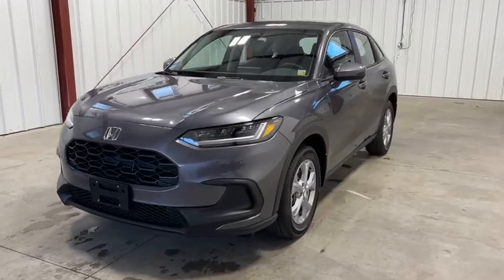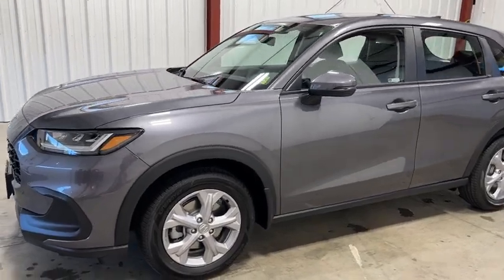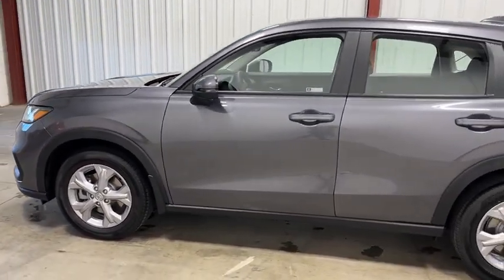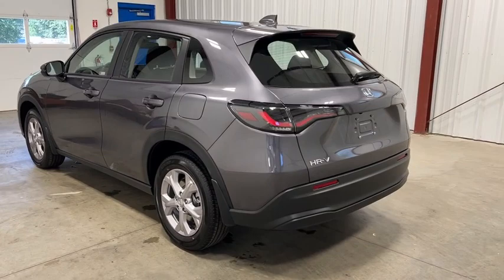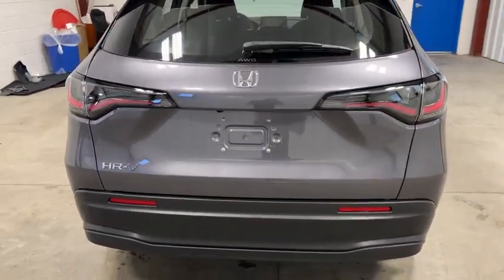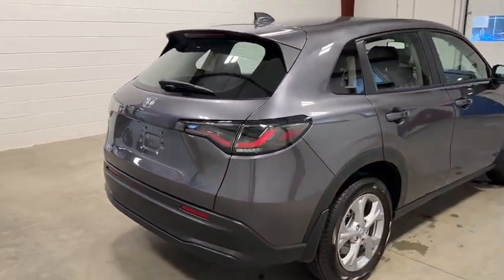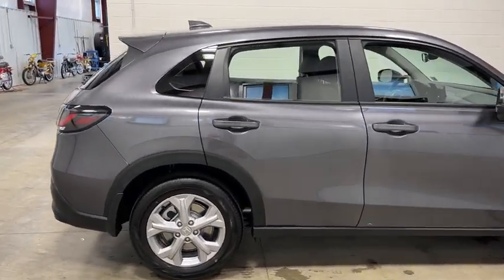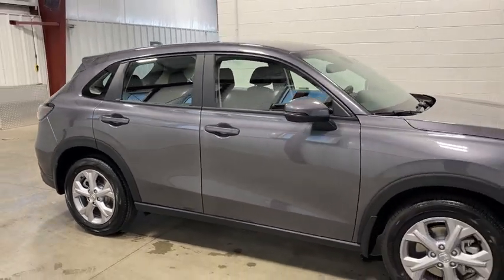2023 Honda HR-V St Charles IL S12213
2023 Honda HR-V LX

2023 Honda HR-V LX